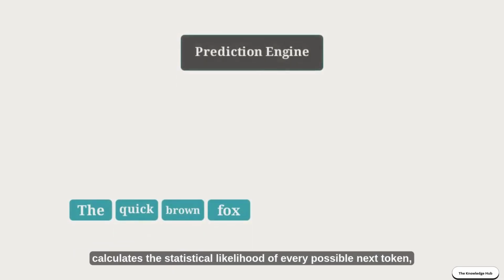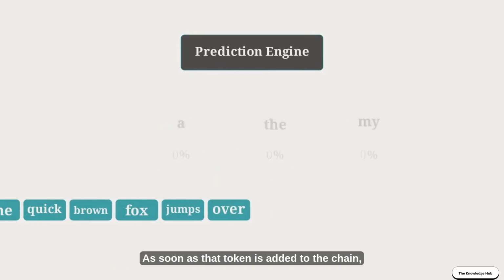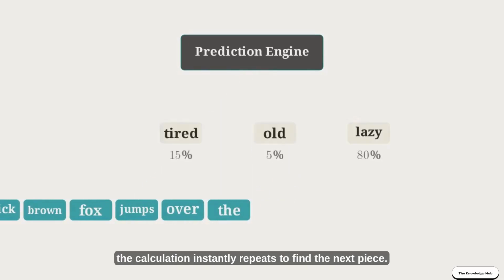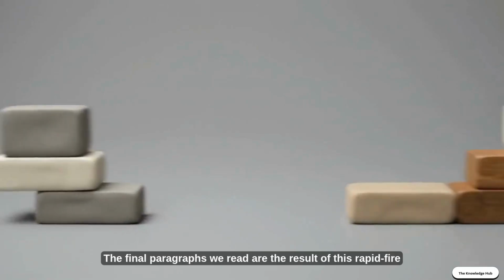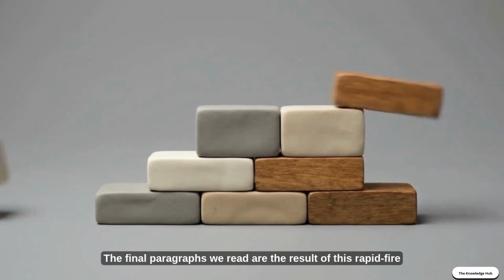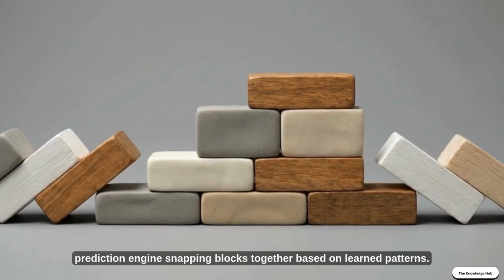Tokenisation in Generative AI Explained in 5 Minutes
Ever wondered how ChatGPT understands your prompt and generates an answer?

The answer starts with tokenisation.

In this video, we break down how Generative AI turns text into tokens—small units such as words, word fragments, punctuation, and symbols. You’ll learn how AI models process prompts, generate answers one token at a time, and why tokens affect AI costs, response speed, and context windows.

Whether you are a student, creator, developer, or simply curious about AI, this beginner-friendly explanation will help you understand one of the most important concepts behind Large Language Models.

In this video, you will learn:
What tokenisation means in Generative AI
What tokens are and how AI uses them
How ChatGPT generates text token by token
Why tokens affect API cost and context limits
Why long AI conversations can lose earlier information